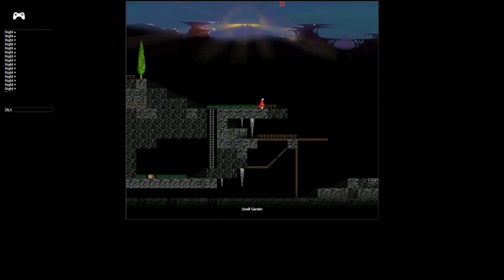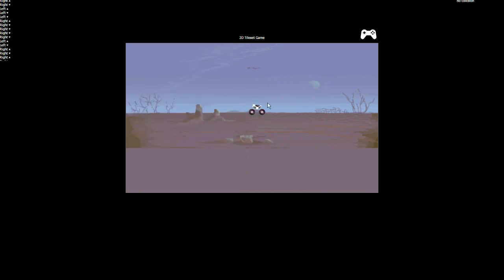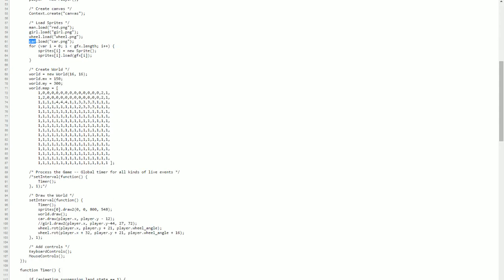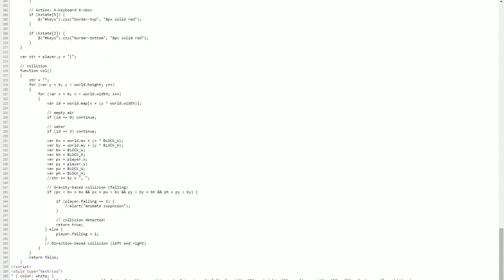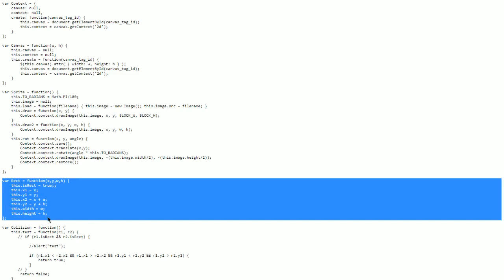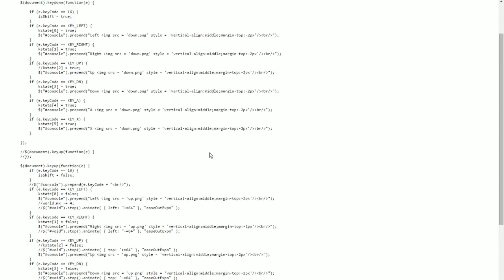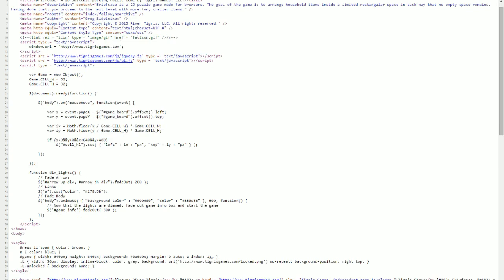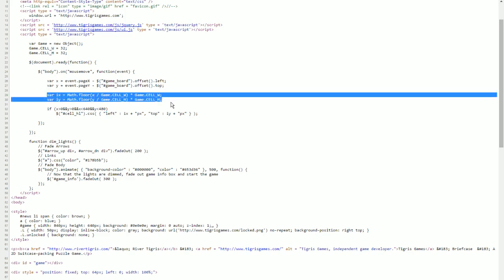JavaScript HTML Game Development Tutorial 3 - Tile Map Theory for RPG games like Zelda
In this tutorial, we dive into Tile Map Theory for 2D game development with JavaScript and HTML5 canvas. If you’ve ever played RPG games like Zelda, you know how tile maps create immersive worlds.

We’ll explore:
What tile maps are and why they matter in RPGs
How tiles represent the game world grid
The theory behind layering, collision, and map structure
How this applies to building games like Zelda in JavaScript
This is part 3 of the JavaScript HTML Game Development Tutorial series, focusing on the foundations you need to start building 2D RPGs with tile-based maps.